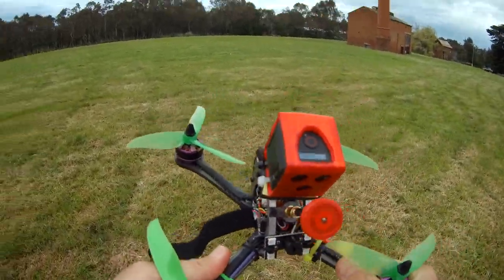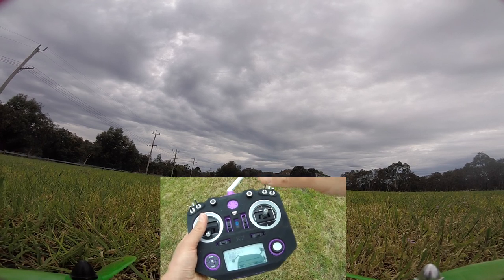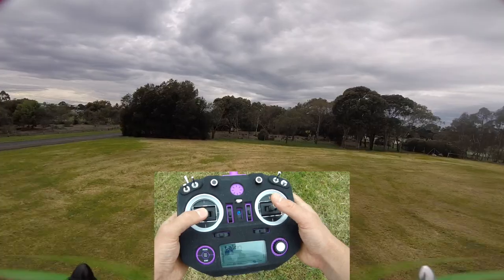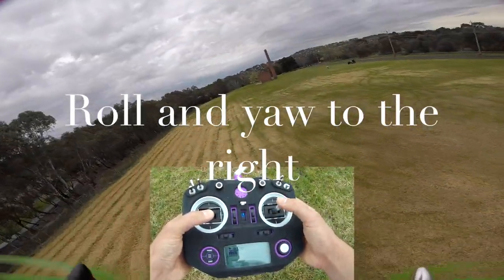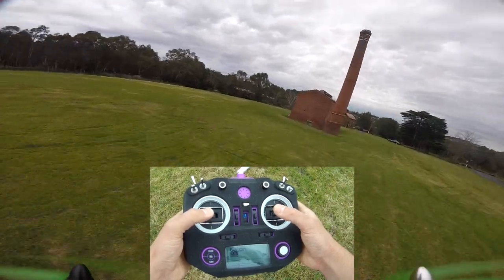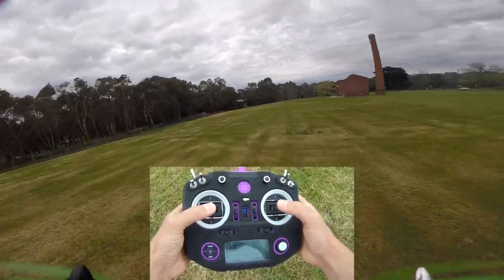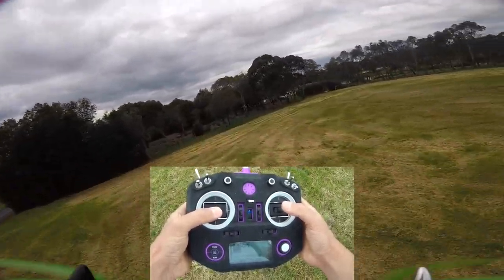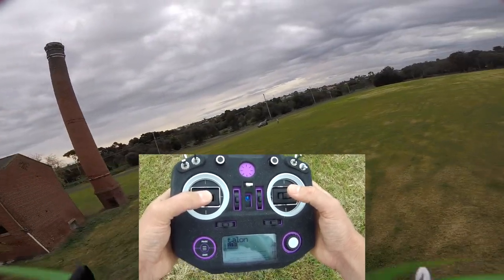HOW TO FLY A FPV RACE DRONE. UAVFUTURES Flight School - Lesson 2 BASIC TURNS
How to Fly An FPV Race Drone. Learn how to Fly a drone in the UAVFUTURES Flight school. Some step by step basics to help people fly their drone from beginners to professionals. Welcome to the second lesson - Basic Turns

Gear.

• Bonus videos.
• Bonus prizes

Happy flying.

Stew